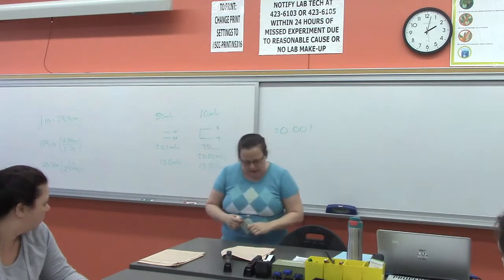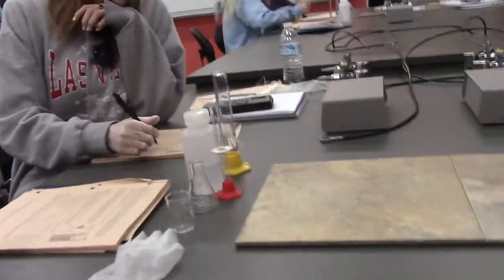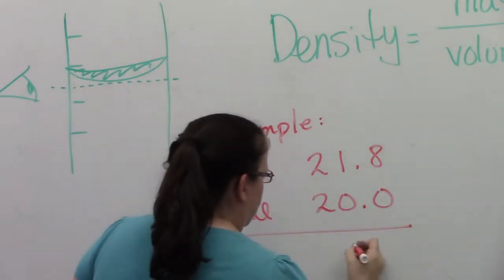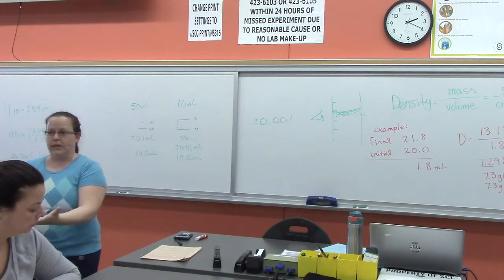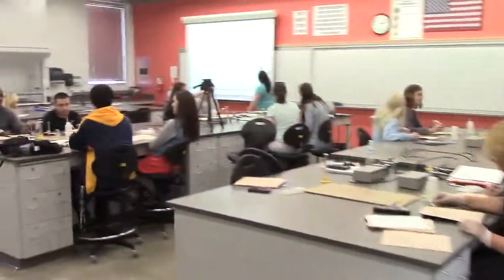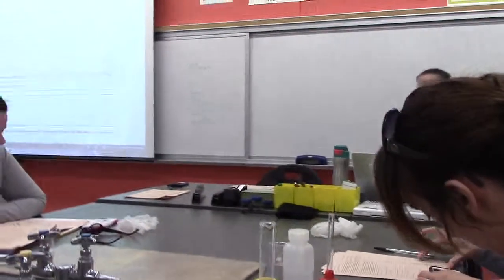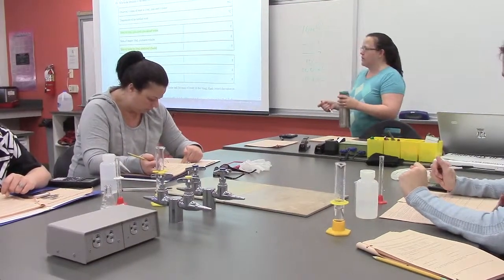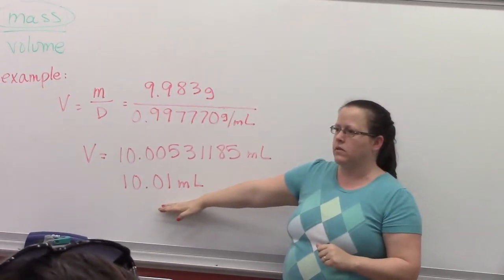Lab #2 - Calculations with Measured Values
CHM 130 (01/27/2016) Part 2 of 3